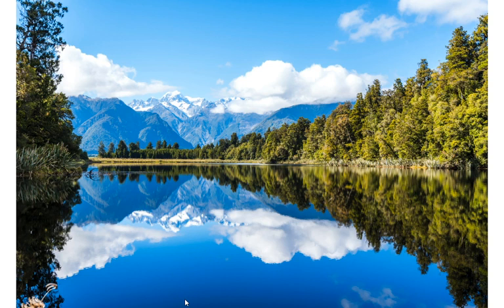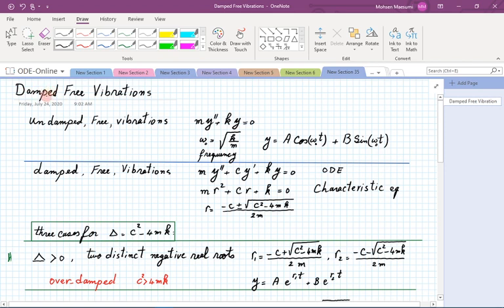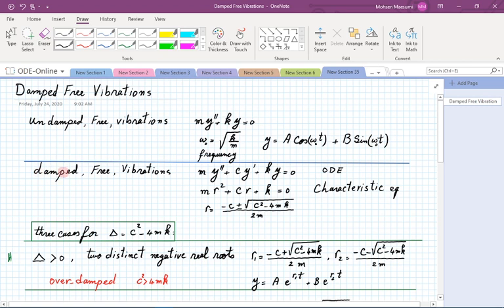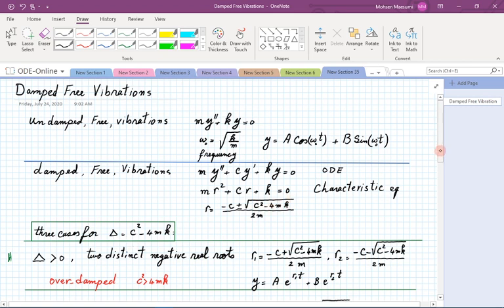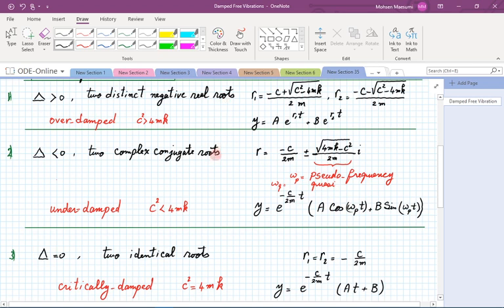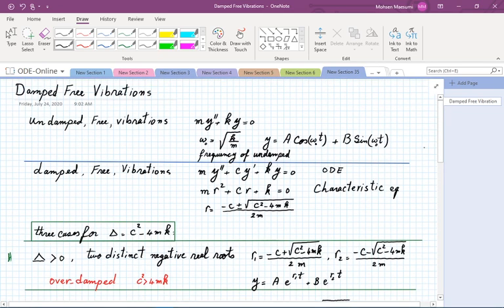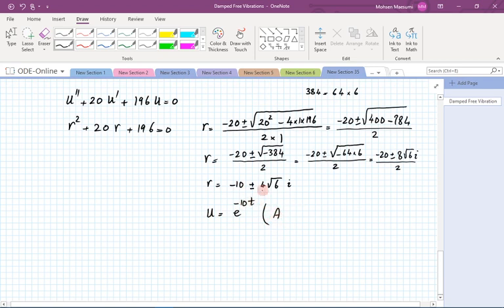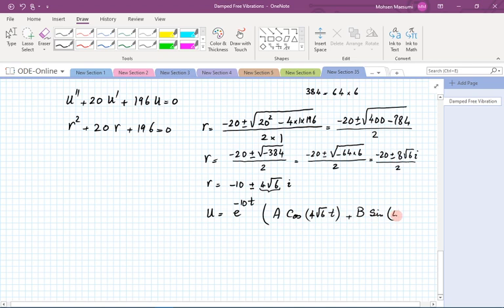ODE-Lecture 12b- Free Damped Vibrations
We look at the case of mechanical vibrations with a damping term, but without external variable forces. So we have my"+cy'+ky=0. There are three possibilities for the solutions of the characteristic equation mr^2+cr+k=0, two real (over damped), two complex (under damped), and double root (critically damped). We write the form of solution for each. An example problem related to under-damped case (Problem 9 from 3.7) is explained.The concepts of quasi-frequency, quasi-period, and threshold time are presented. Ratio of quasi-period to period of corresponding un-damped motion is calculated.